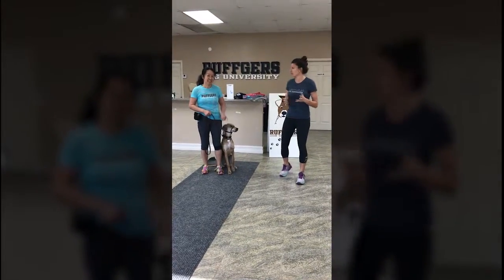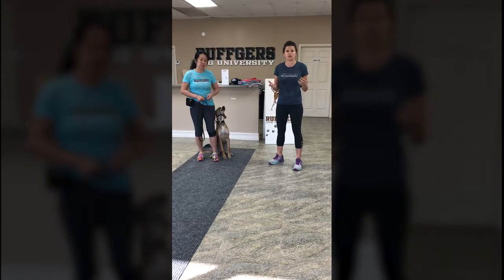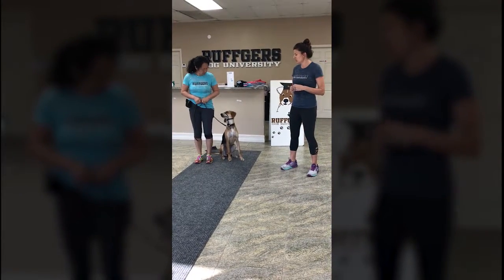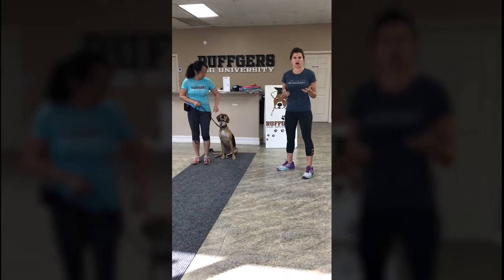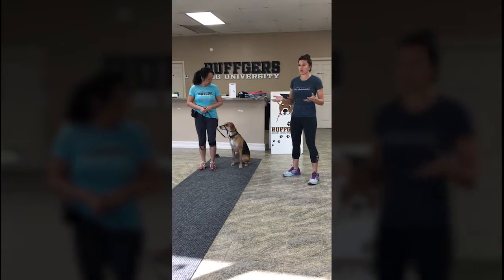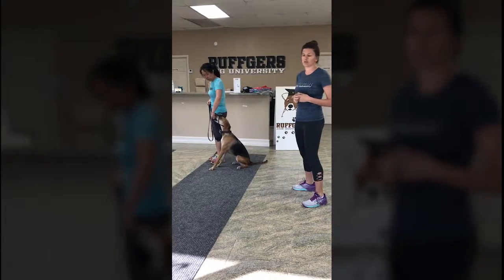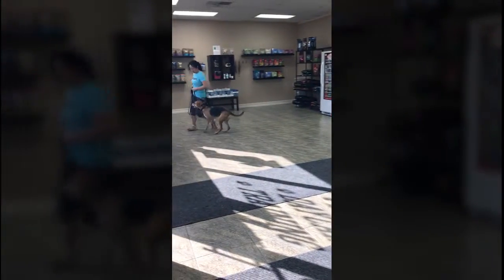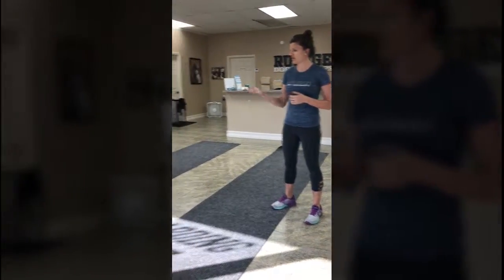Training Goals | Ruffgers Dog University | Naples, FL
In this episode of Ruffgers Dog University's Tips and Tricks we want help you and your dog get the New Year started off right! First, we want to show you a helpful tool for training your dog to properly walk by your side. Learn how to teach your dog through incentive training to learn new skills!

Ruffgers Dog University is Naples Florida's premier Dog Training and Boarding Facility. We work with dogs from basic Puppy Training all the way to Competition Dog Sports. Our 18,000 square foot facility to designed to accommodate all of your dog's needs from Boarding and Daycare to Dog training. Join Ruffgers on Youtube as we begin document the day to day of the Dog University as well as give you fun tips & tricks along the way.

for more info! Share your questions about training your dog on this video and your trick may be featured in the future!